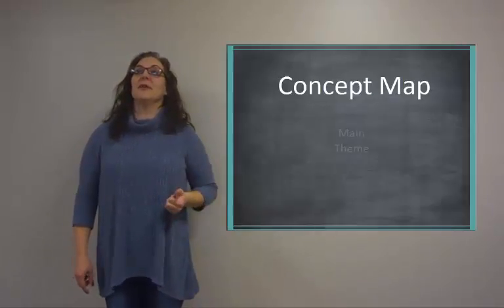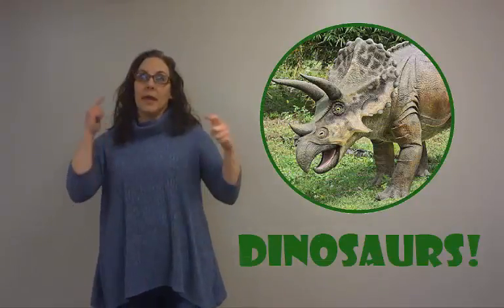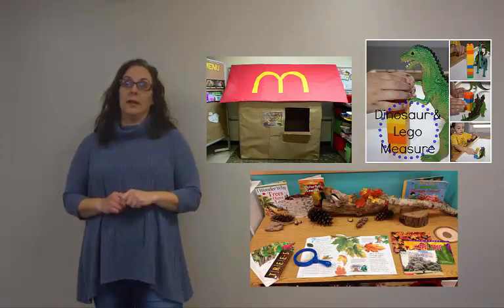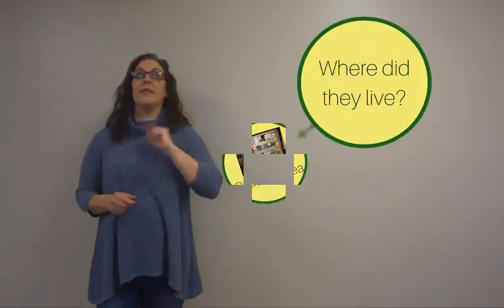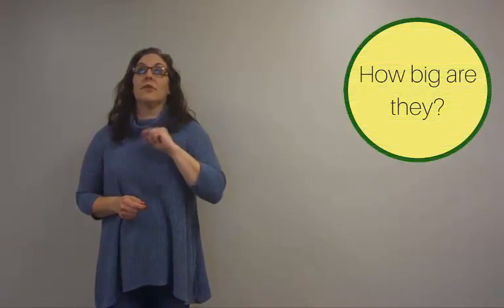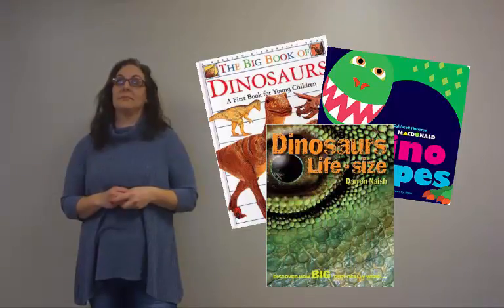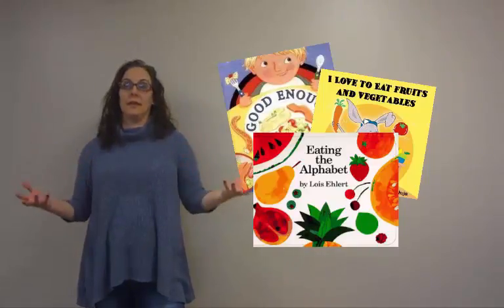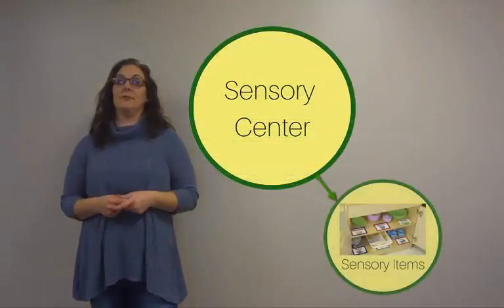Concept Map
Faith Swickard demonstrates how to build a concept map to her ECD-215 online students.